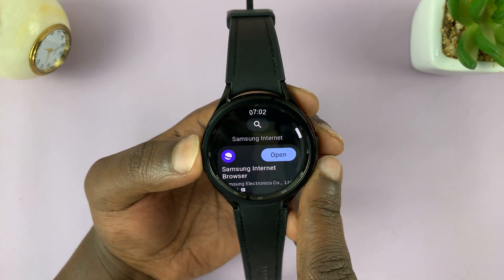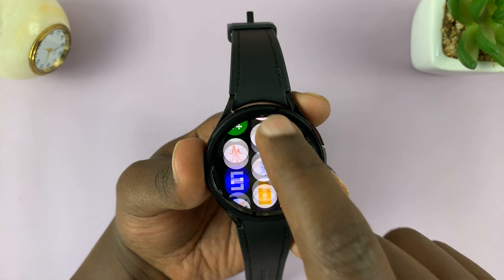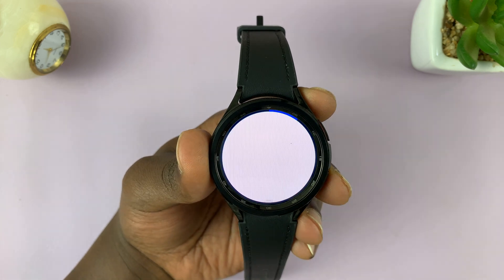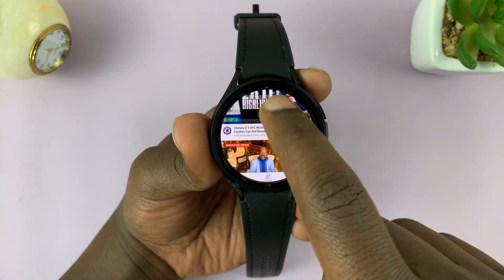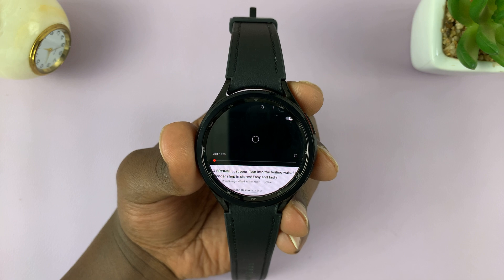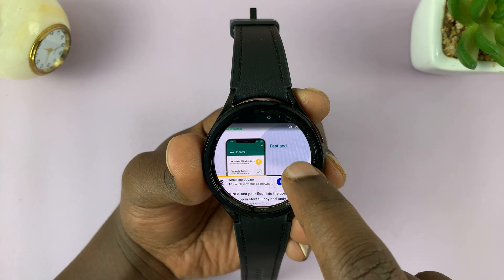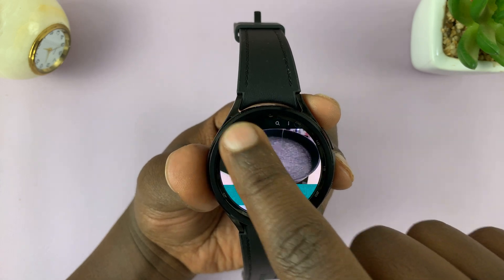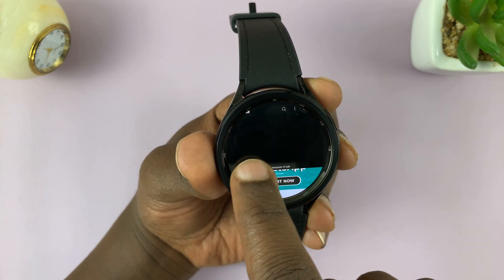How To Watch YouTube On Samsung Galaxy Watch 6 / 6 Classic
Here's how to watch YouTube on your Samsung Galaxy Watch 6 or 6 Classic. In this tutorial, we'll show you the easy steps to watch YouTube videos directly from your wrist.

Unlock a whole new world of entertainment on your Samsung Galaxy Watch 6 or 6 Classic!

We'll walk you through the entire process, from installing the necessary app to navigating the interface seamlessly. You'll be watching videos in no time!

Watch YouTube On Samsung Galaxy Watch 6 / 6 Classic:

Step 1: The first step to watching YouTube on your Samsung Galaxy Watch 6 or 6 Classic is to make sure you're connected to the internet. Next, install the Samsung Internet app. Follow these simple steps:

Open the Google play Store app on your Watch. Search for 'Samsung Internet' in the search bar.

Select the Samsung Internet app from the search results. Make sure it's from Samsung Electronics Co., Ltd. Tap 'Install' to download and install the app on your Galaxy Watch.

Step 2: Once the app is installed,  navigate to the app menu. Locate and select the Samsung Internet app icon.
The app will open and you can search for YouTube if it isn't already in the bookmarks. tap on the YouTube.

Step 3: To browse and search for videos or channels on the YouTube app, tap on the search bar.
Use the rotating bezel or the touch screen to enter your search query. Press the confirmation button to initiate the search. Browse through the search results using the bezel or swipe gestures.

Step 4: To control video playback, tap on a video thumbnail to open it.

Use the following controls:
Rotate the bezel left or right to adjust the volume.
Tap to play or pause the video.
Swipe left or right to skip forward or backward in the video.

Step 5: To navigate through YouTube while the video is playing, tap and hold then drag from the upper screen of the watch to see the corners of the YouTube page. this is where you can access YouTube functions such as the search icon, hamburger menu and profile icon.

Use the back button to go one step back to the previous menu or page.

Timestamps
0:00 - Intro
0:11 - Requirements
1:00 - Watch YouTube Videos
2:09 - Navigate YouTube
3:04 - Search For a Video
3:41 - Outro

Cell Phone Tripod Adapter